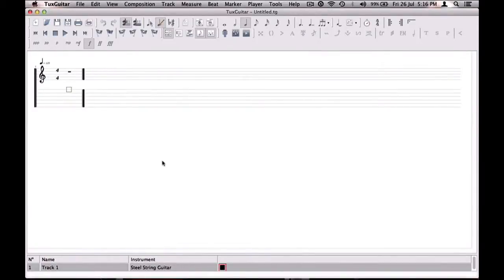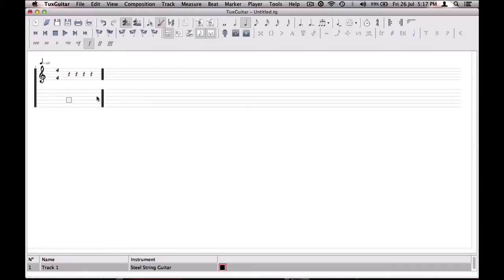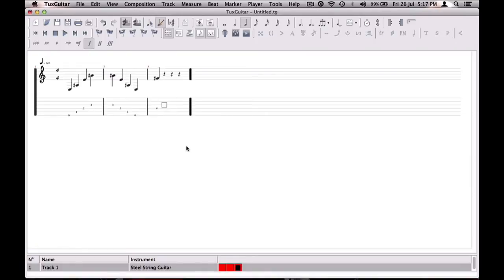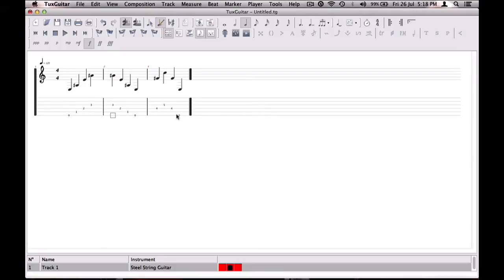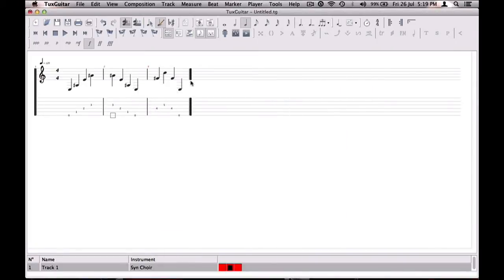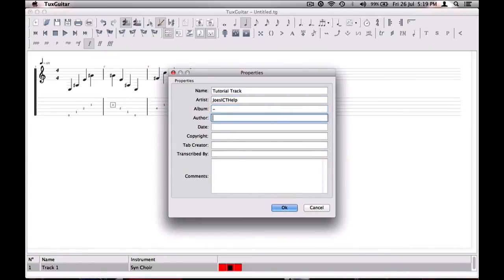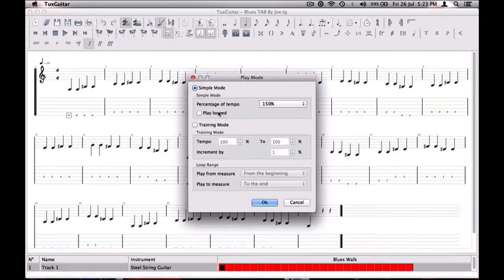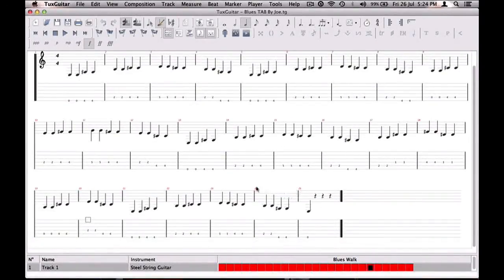TuxGuitar Tutorial (Mac, Windows and Linux)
TuxGuitar is a free guitar (or other instrument) tab or note editing software. It is great for songwriters of people interested in making a song!